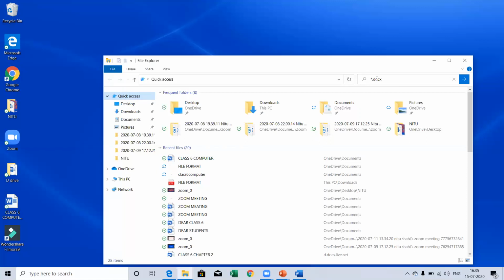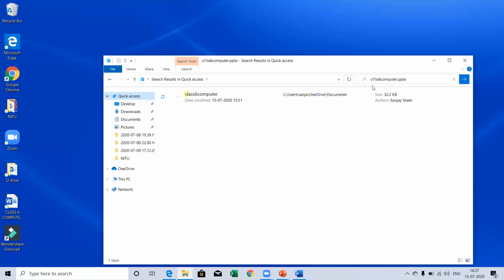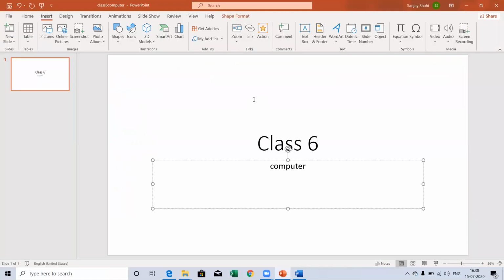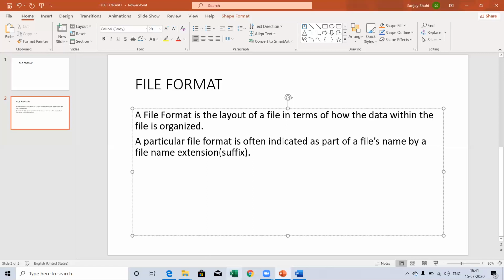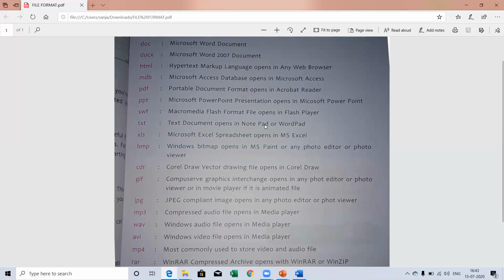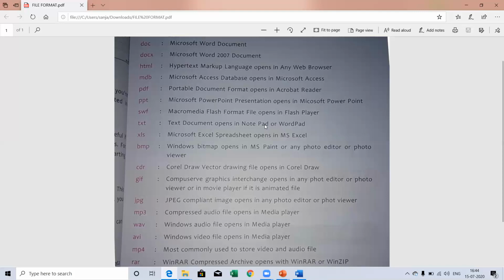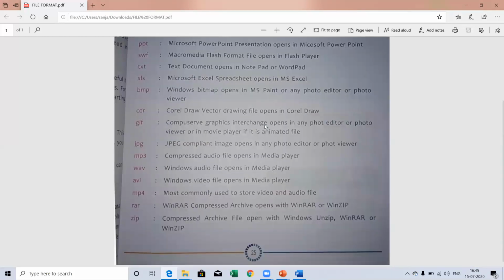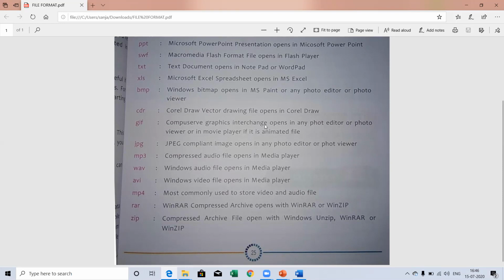Class 6 Computer Chapter 2 part 3